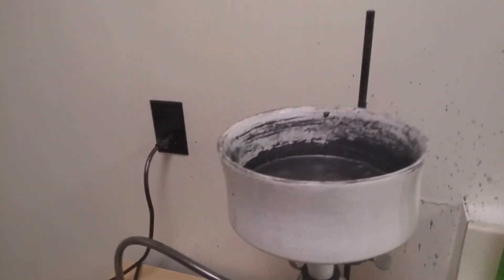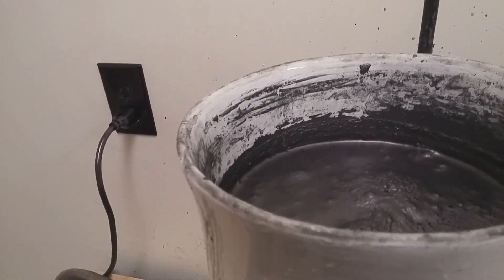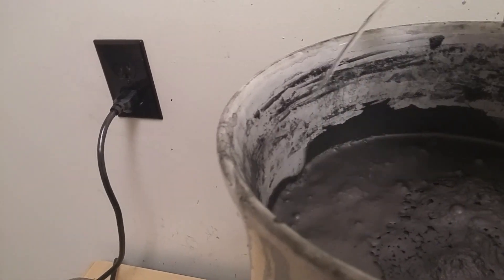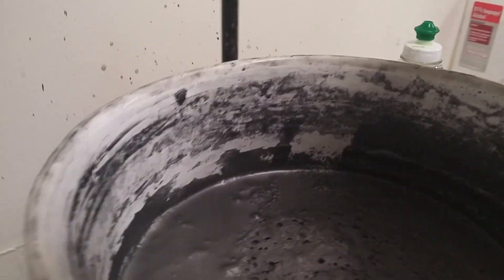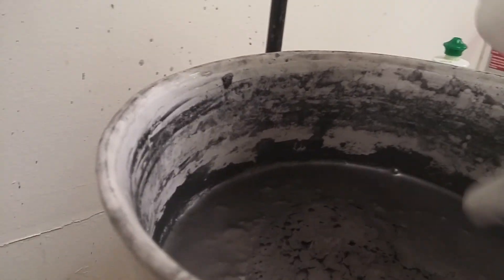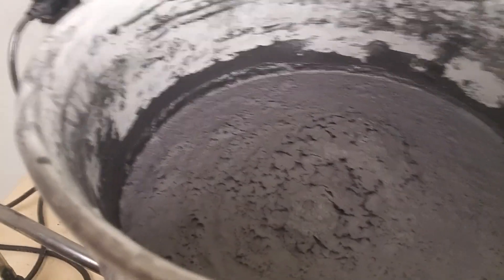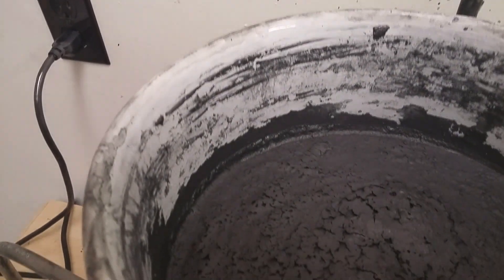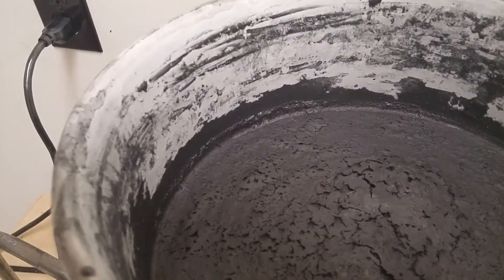Graphene water experiment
Just a little experiment, and more of my silly rambling.